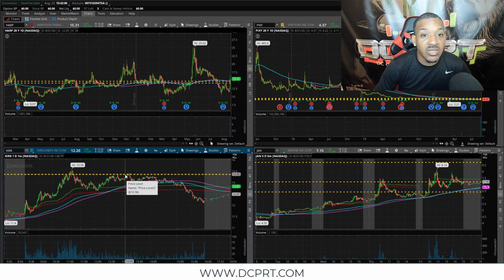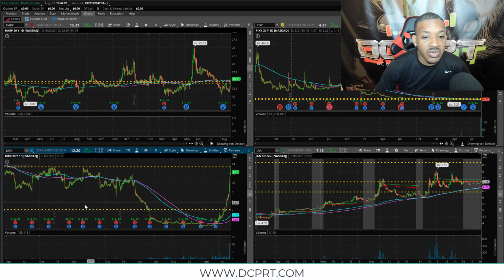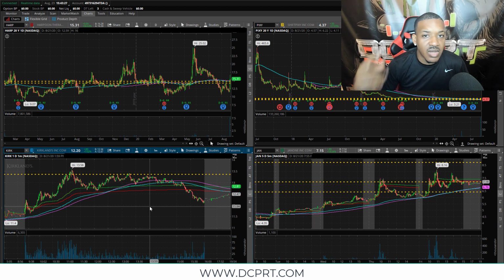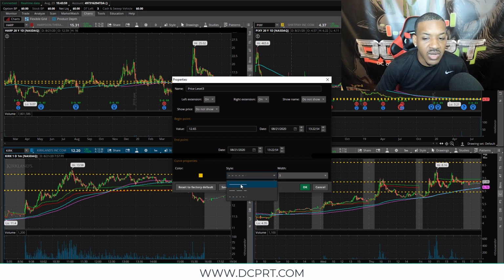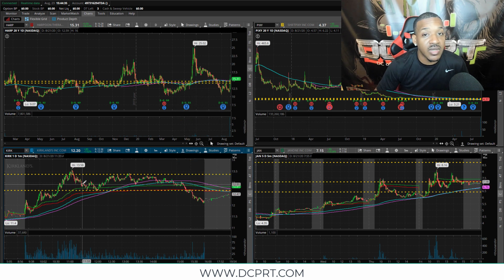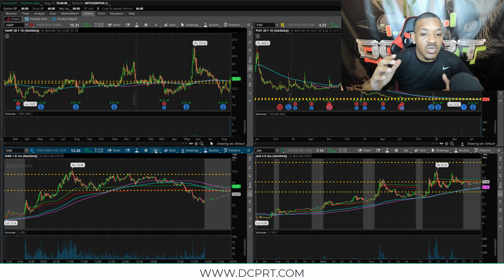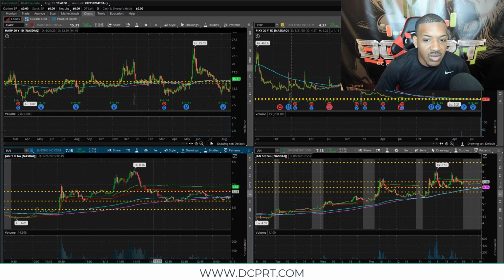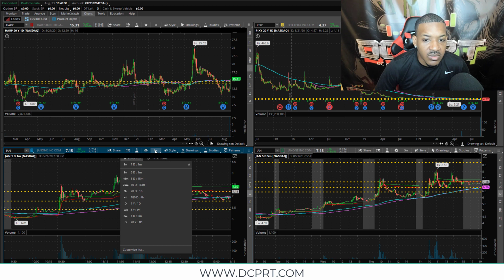What is Technical Analysis in Trading Stocks and how to draw trend lines on Think or Swim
day trading day trading strategies trading strategies how to day trade beginner trading strategies,momentum day trading stocks trading how to trade stock trading penny stocks pdt rule shares float volume candles profits wall st finance brokers